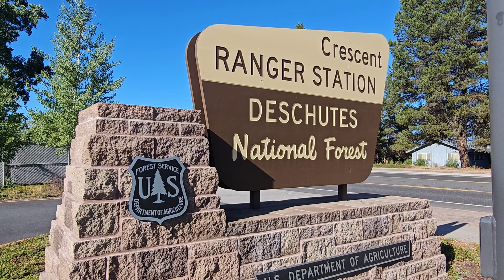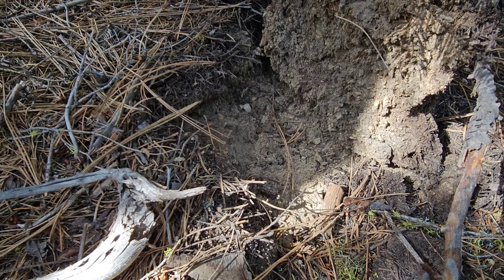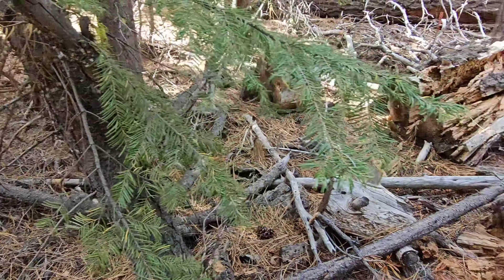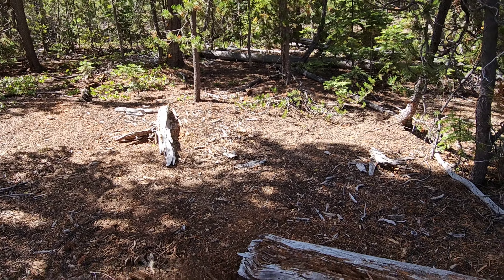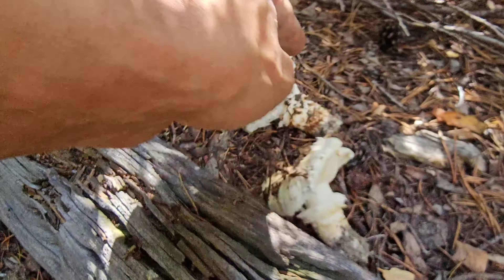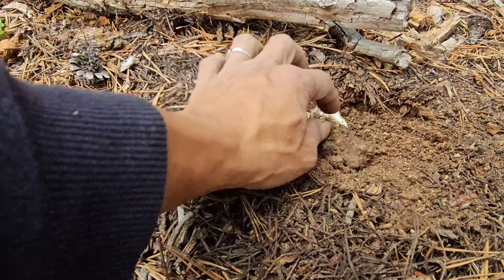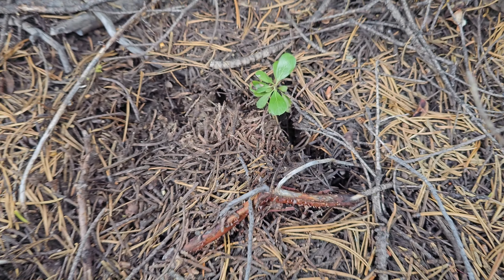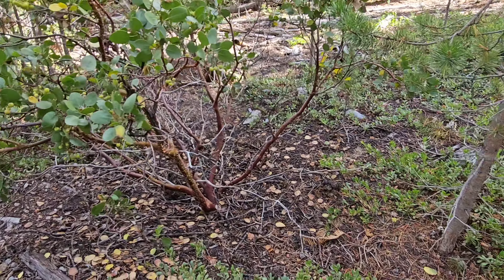Pine Mushroom Foraging in Chemult, Oregon 2023. (Day 1)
September 6th, 2023. Second day of opening season for 2023. First day picking for me.